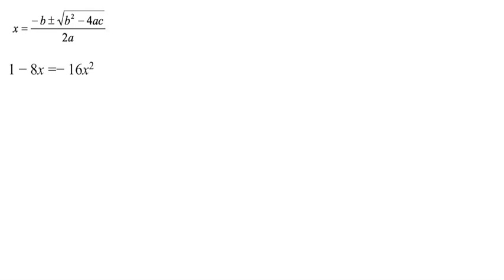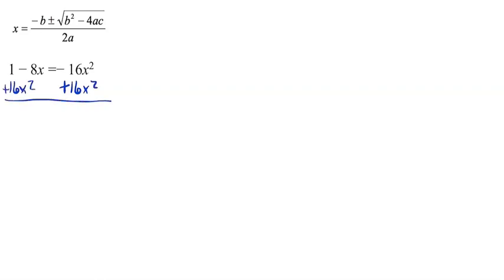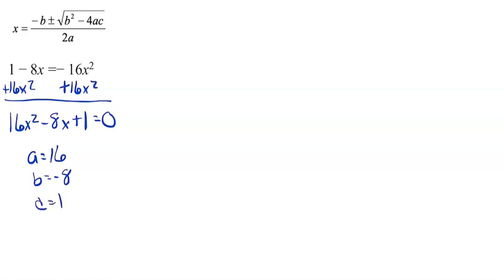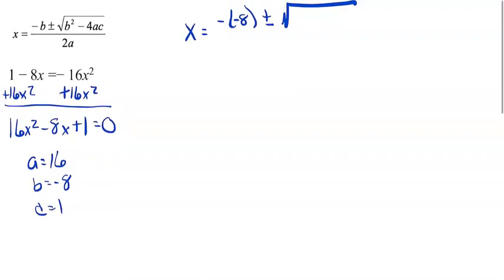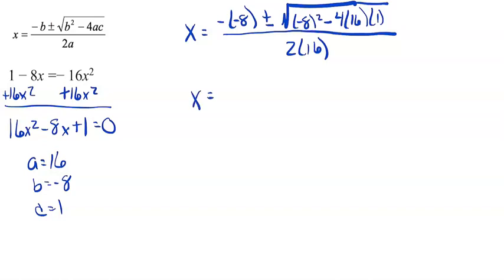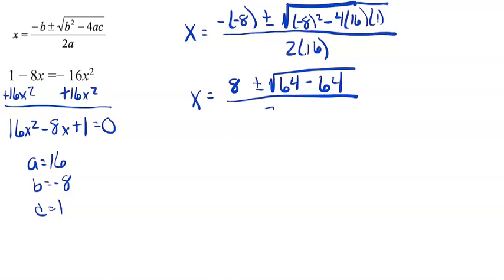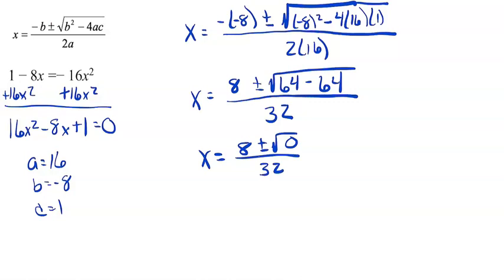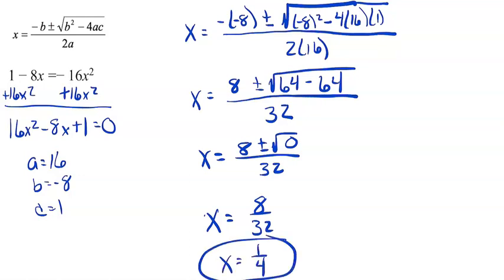Quadratic Formula Level 3